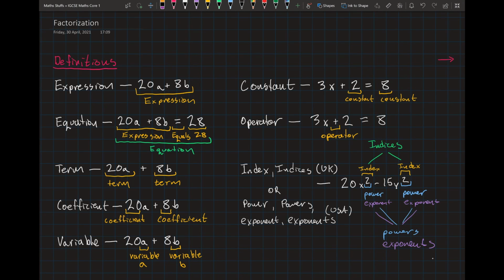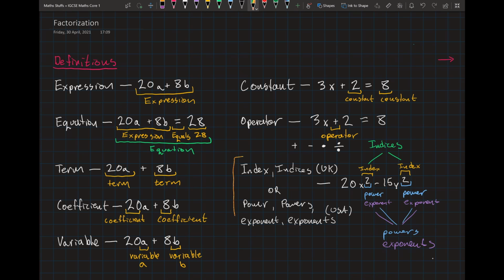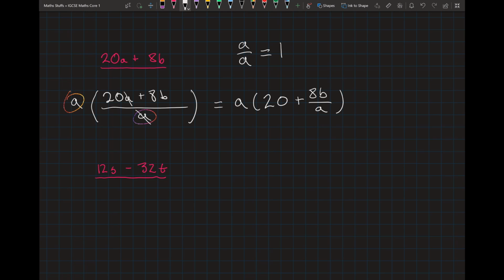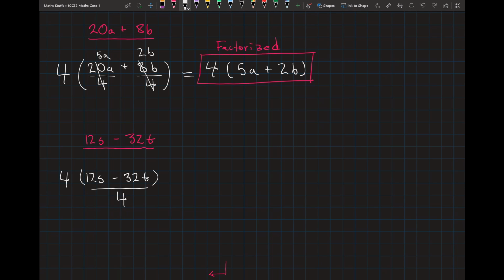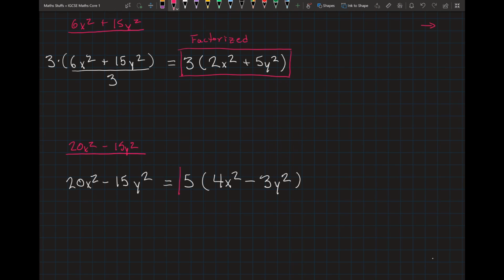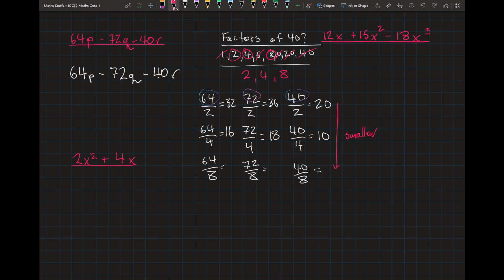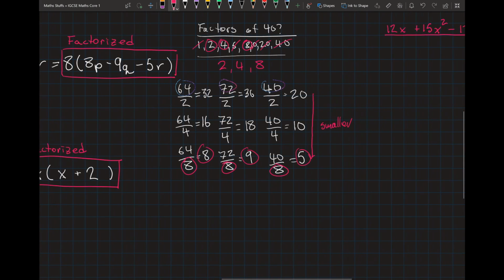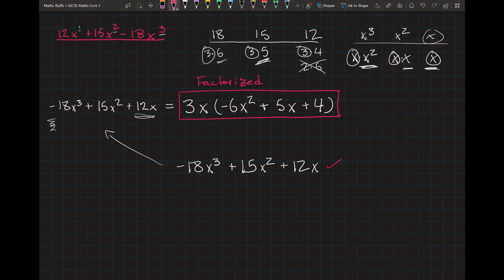IGCSE Maths Core Factorization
A not so brief overview of factorizatoin from IGCSE Maths Core.

Sorry, this is a long one. Feel free to go into the video settings and set it to 1.5-2x speed (whatever is faster, but you can still understand) to get through the content faster.